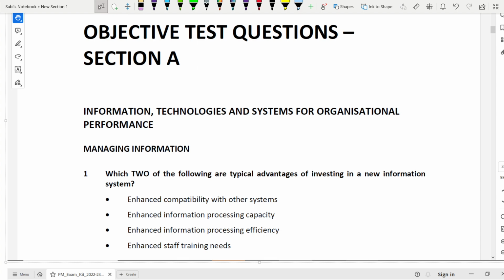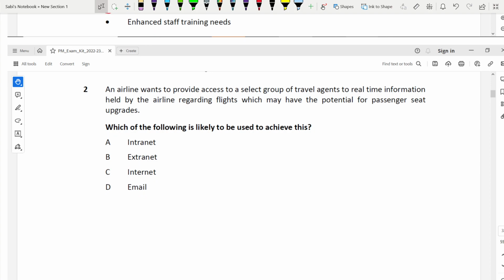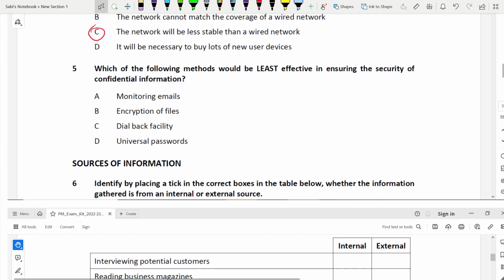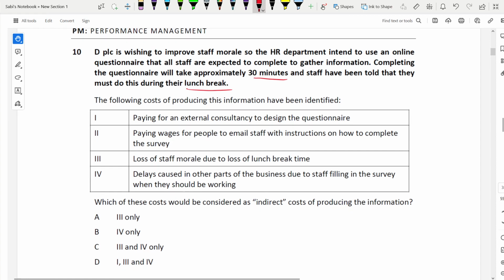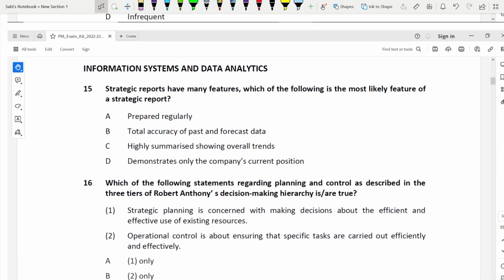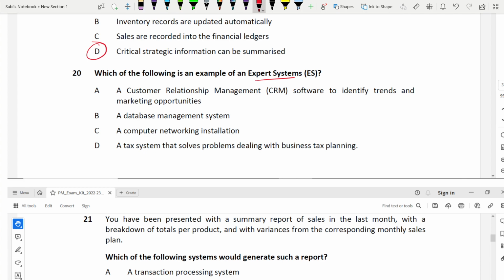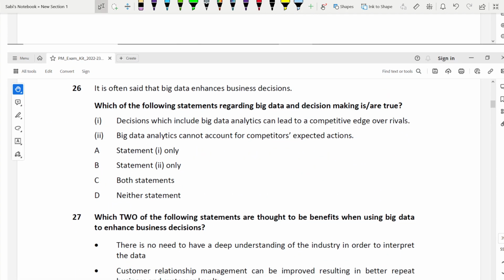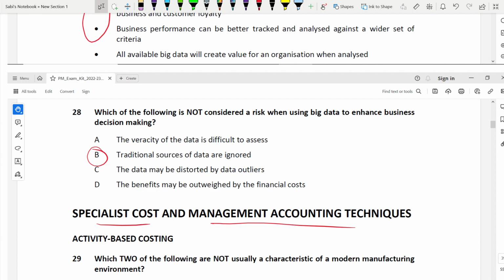PM Revision Ki Solution 1 - 28